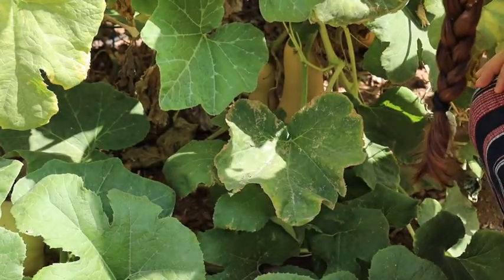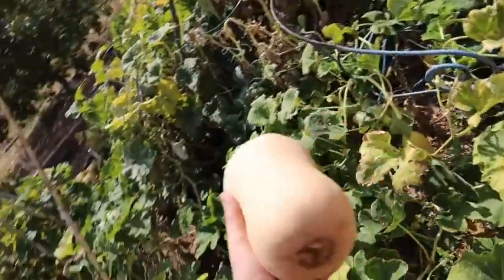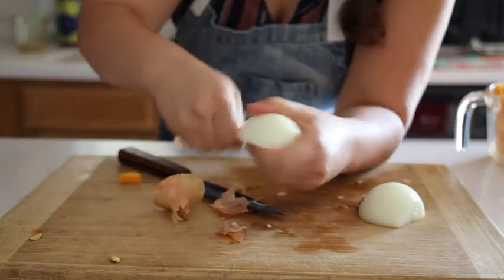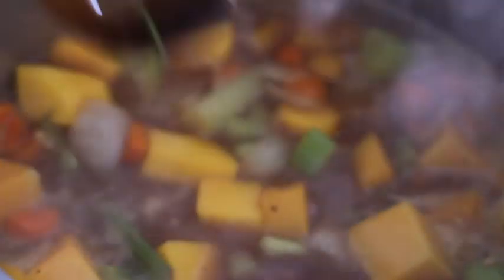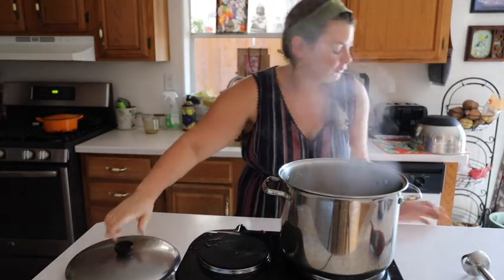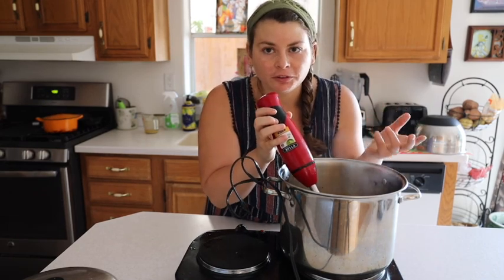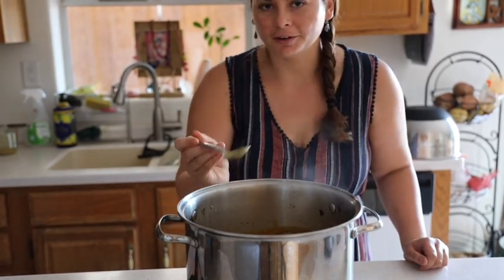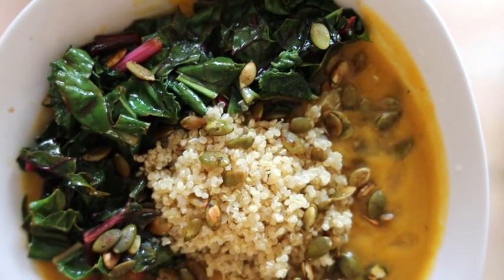Fall Soup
Ingredients
5 cups of chopped cubbed/peeled butternut squash (or 1 medium squash)
2 tablespoons of coconut oil or vegan butter
1 tablespoon of vegan butter
2 cups chopped white onion
3 cups chopped celery
2 cups of chopped carrots
2 garlic cloves
1 tablespoon of chopped ginger
teaspoon of turmeric powder
1 tsp black pepper
5 cups of vegetable broth
1 tsp of raw honey
1 tsp salt (or salt to taste)

Method

Pre-chop and prep your veggies before you begin cooking.

In a large pot add coconut oil heat on medium high and sautée carrots, onion, celery, and ginger cook for 10 mins with continuous stirring,  until you see some browning on the bottom of the pot or you see the onions and celery start to turn translucent.

Add the chopped garlic, butternut squash and and the turmeric, black pepper, and salt.  Cook and stir for additional 4 mins.

Proceed to add the 5 cups of vegetable broth to deglaze the pot.

Bring the soup to a boil.  As soon as your soup is boiling turn down heat to low and cook with a lid on for additional 30 mins. At this time it is safe to walk away and let the soup cook low and slow.

Test the broth for taste/ and the stick a fork in a piece of squash to make sure everything is fork tender and soft and tastes good.

Turn off heat and blend with a emulsion blender or regular blender. If  you are using a regular blender let soup cool before blending.

Blend until smooth. The more blending the better. The soup should be extremely velvety and smooth.

Recipe for Tamari Pumpkin Seed Topping
Ingredients
1 cup raw unroasted pumpkin seeds
1 tablespoon tamari (or soy sauce or coconut aminos)

Method
Pre-pre a a sheet pan with parchment paper.

In a sautee pan or cast iron pan toast 1 cup of pumpkin seeds for 4-5 mins or until lightly golden brown around edges.  Toast on medium low heat adjusting heat as necessary.

Add 1 tablespoon of liquid tamari. Stir and combine for additional 1-2  min. Then transfer to the baking pan. Transfer to the oven to let it further crisp.

Enjoy on soup or salads.